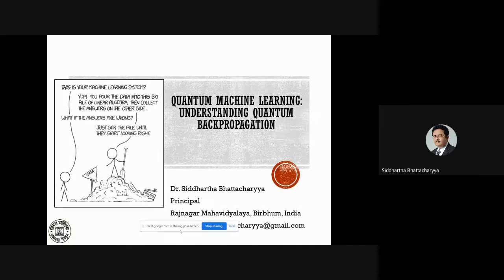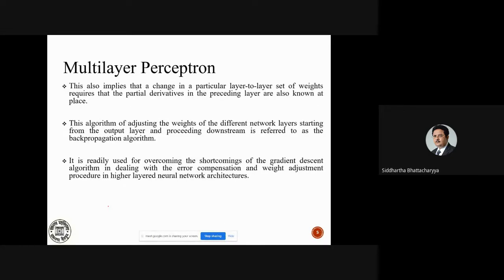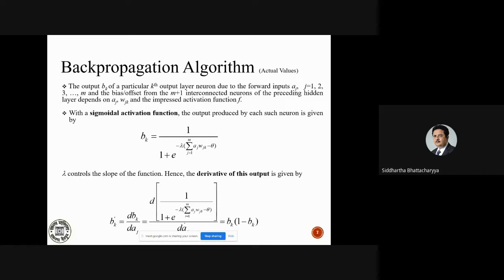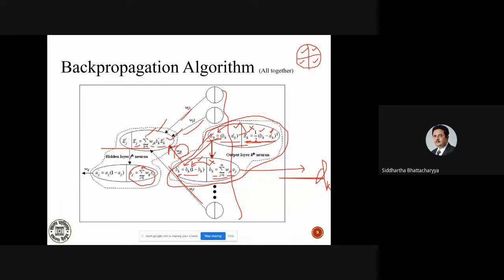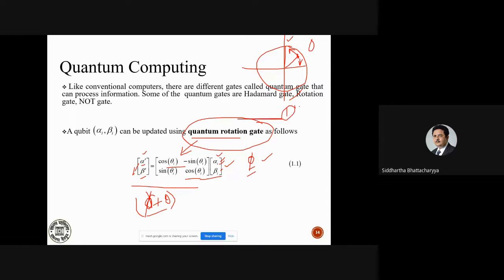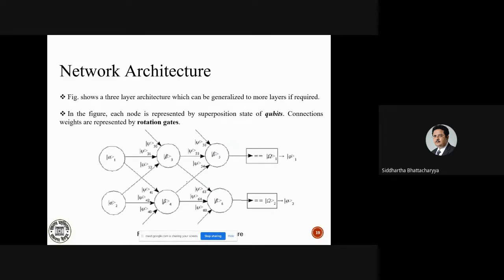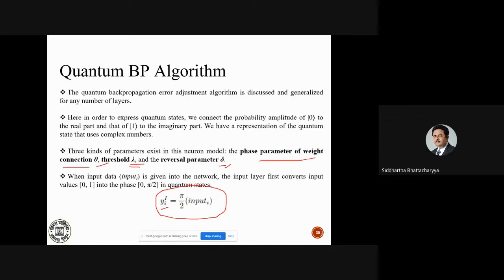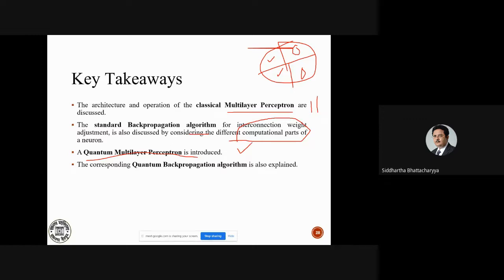Session 13 : Quantum Machine Learning Understanding Quantum Back propagation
ATAL FDP on "Quantum Computing" during 7th to 11th February, 2022; Department of Information Technology, Tripura University